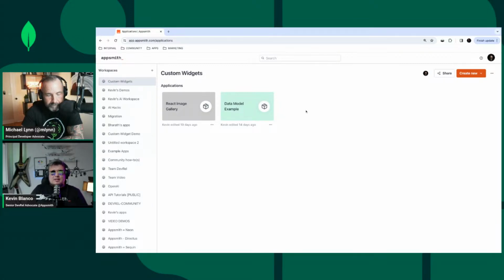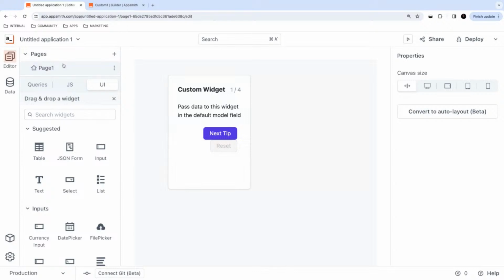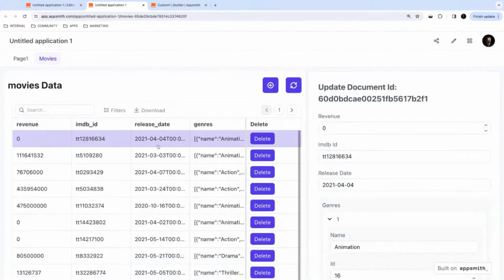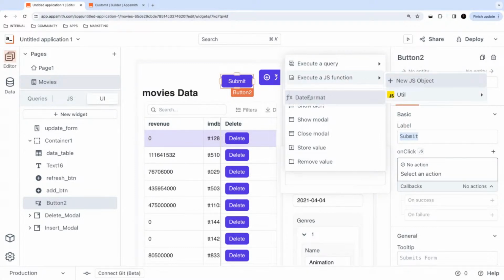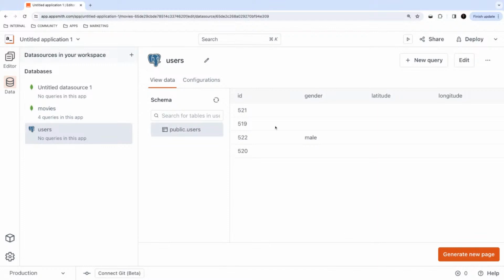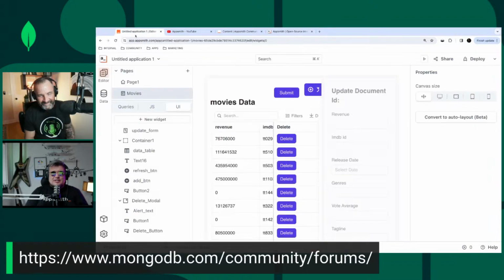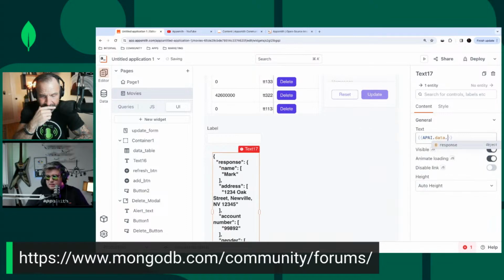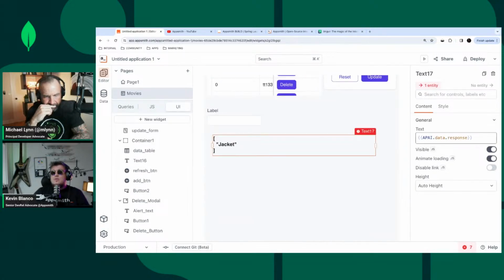Unlocking Rapid Application Development: Appsmith & MongoDB Unite!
Join us in this insightful episode as we explore the powerful integration of Appsmith and MongoDB, a combination set to redefine rapid application development. Learn how Appsmith’s visual low-code environment, coupled with MongoDB’s advanced features like MongoDB Search and Atlas AI, empowers developers to build data-driven apps quickly and effortlessly. Whether you're aiming to speed up development, integrate AI without the complexity, or future-proof your tech stack, discover how this synergy accelerates achieving strategic objectives across all organizational levels—from developers to executives. Dive into a world where speed meets efficiency, and innovation meets practicality, with Appsmith on MongoDB.